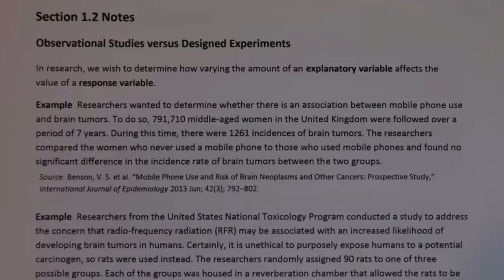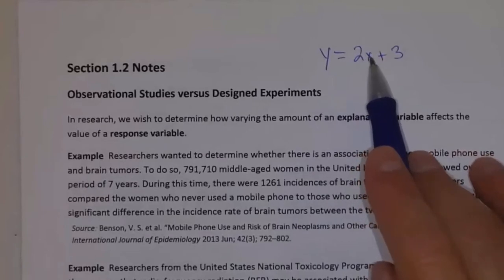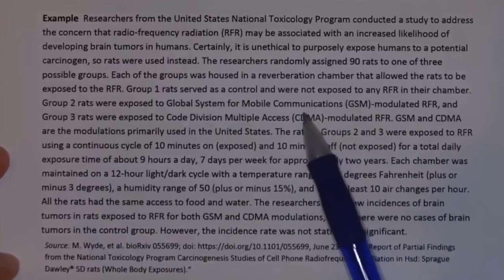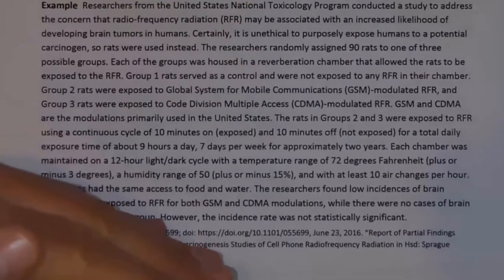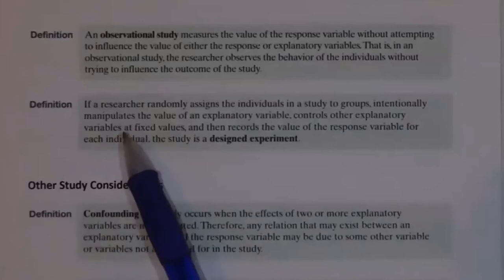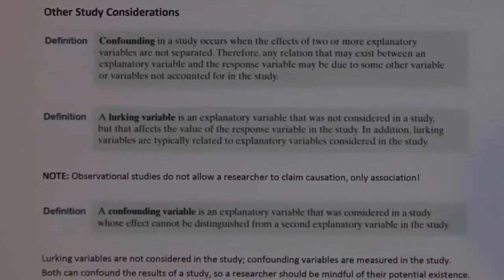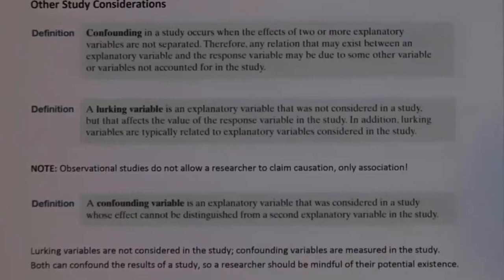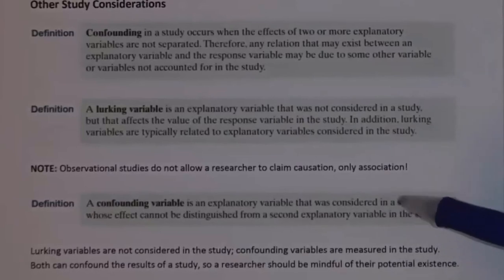Statistics Section 1.2 Video 1 of 2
Observational Studies versus Designed Experiments